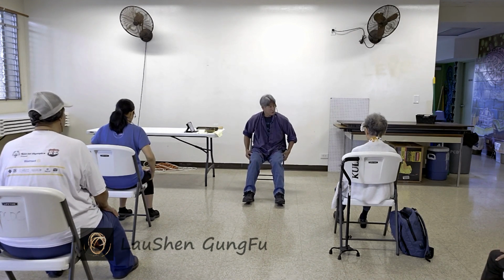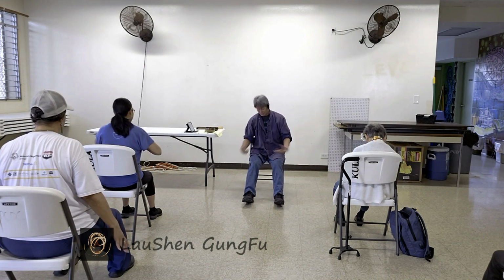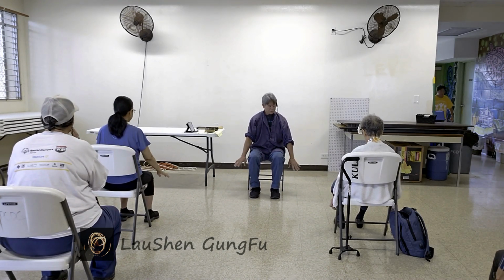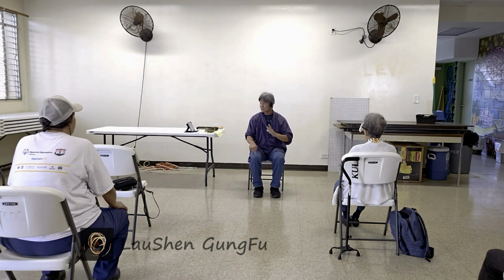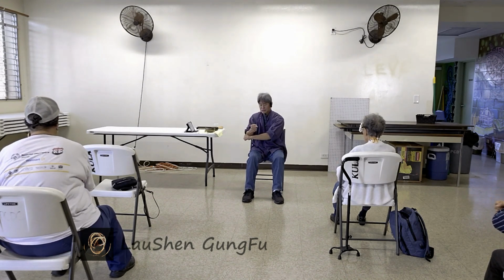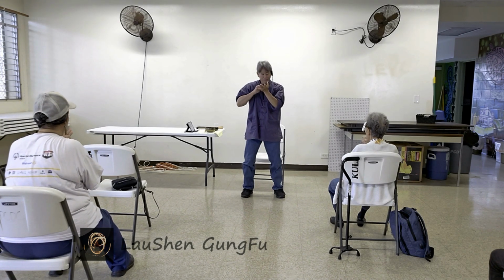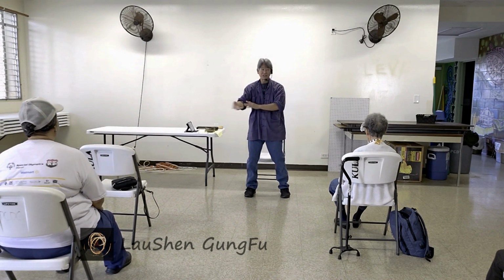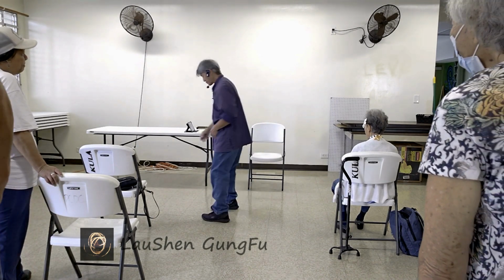Papakōlea's Kūpuna Community Care Network: Tai Chi for Arthritis & Fall Prevention (6-15-2023)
Tai Chi for Arthritis & Fall Prevention & Qigong
Papakōlea's Kūpuna Community Care Network, Zoom Session
Kula No Na Poʻe Hawaiʻi  ​(June 16, 2023)
Papakolea Community Center

Sessions feature both Tai for Health for Arthritis & Fall Prevention, Seated and Standing Forms
1. Legs: Stretching & Self Massage, Expanding the Muscles/Fascia
2. TCAF Seated Warmups
3.  Seated Extended 42
4. "Grabbing" the Spine: Leisurely Tying the Coat (Standing)
5. Bell Meditation

1. Commencement
2. Roll Back
3. Open & Close (Heart/Lung Qigong)
4. Single Whip
5. Cloud Hands (Wan Sau)
6. Open & Close
7. Brush Knee
8. Play the Pipa
9. Parry 2x (shooting palms)
10. Cover and Punch
11. Roll Back
12. Double Hands Pushing the Mountain
13. Open and Close
14. Brush Knee
15. Leisurely Tying the Coat
16. Open & Close

古典音樂 - Chinese Traditional Music
Instrumental Chinese Classical Music - 有史以来最好的柔和古典音乐 - 古筝音乐，轻柔放松的音乐 - 二胡古筝，优美的笛子音乐，放松的笛子音乐，放松的中国古典音乐